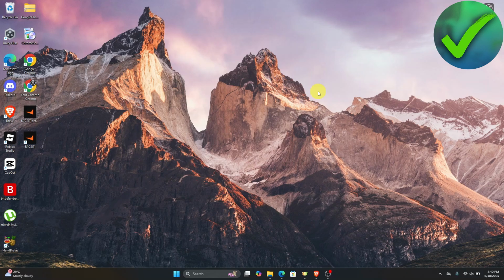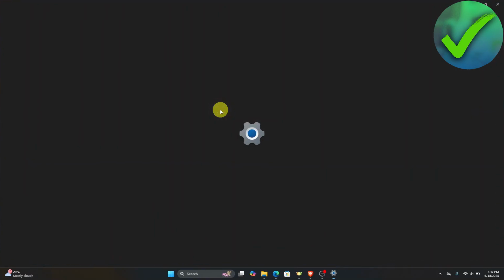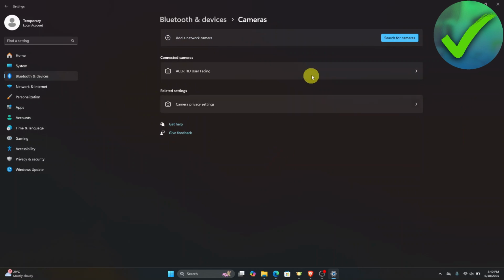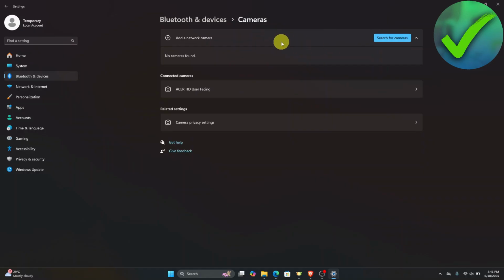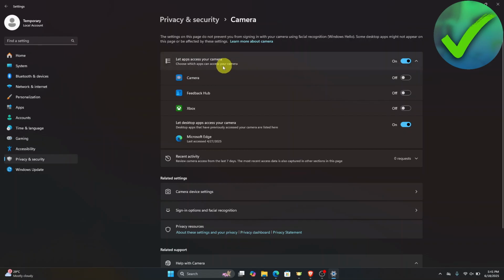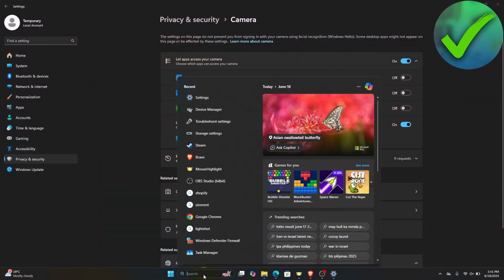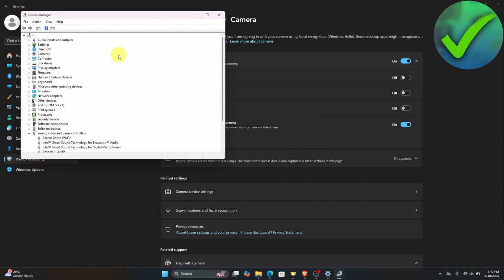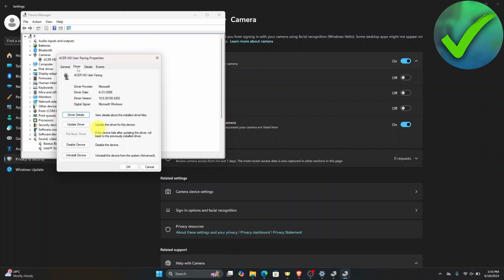How to FIX Camera NOT Working on Windows 11 (2025)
In this video I show you how to FIX Camera NOT Working on Windows 11 2025

Do you want to know how to fix camera on laptop windows 11 2025? This is a step by step Windows 11 tutorial on how to install camera driver in windows 11